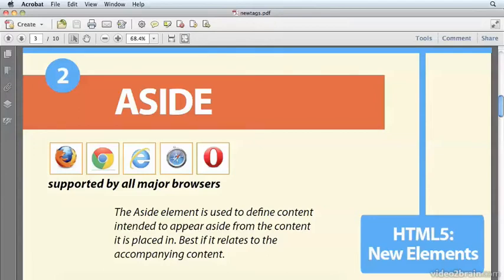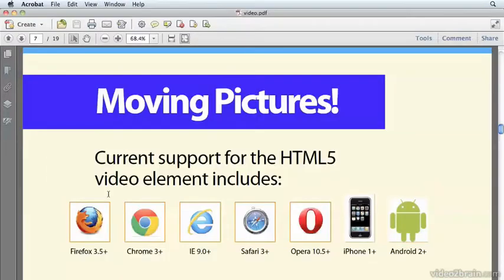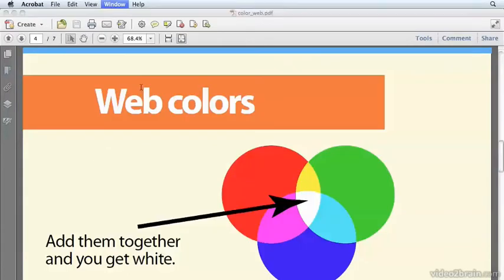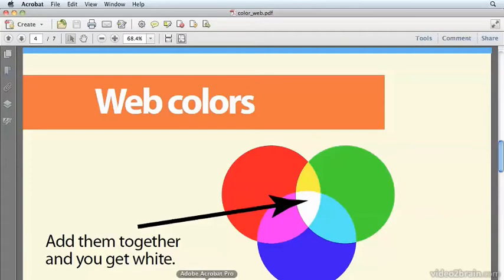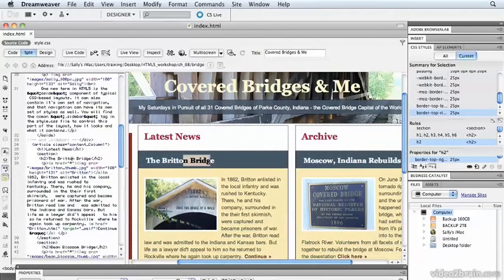HTML5 - Conclusion Part37of37.mp4